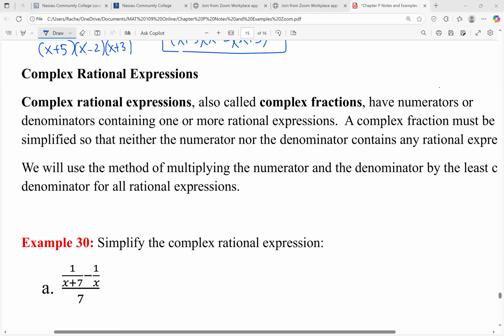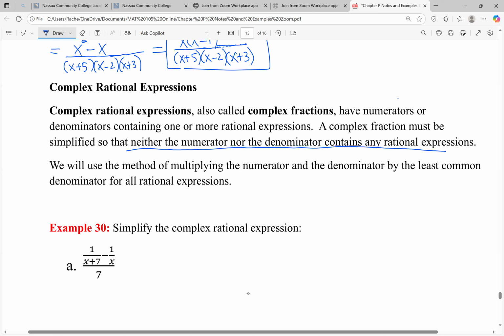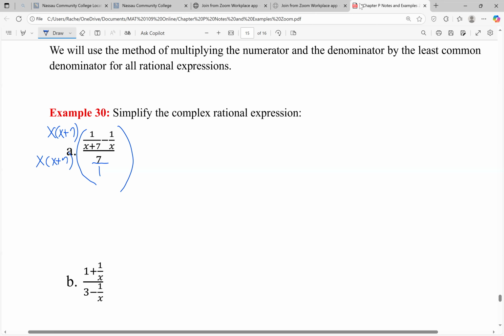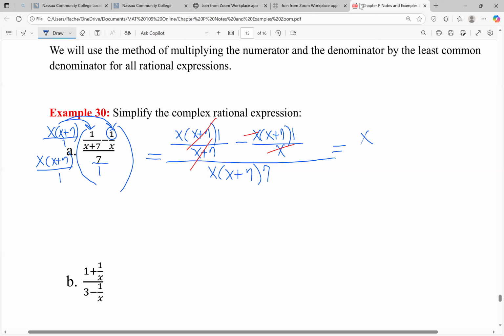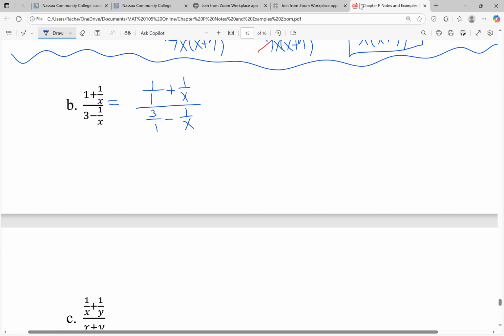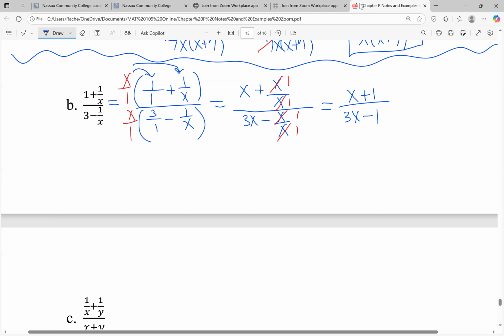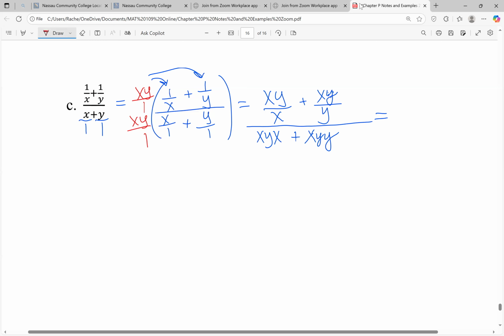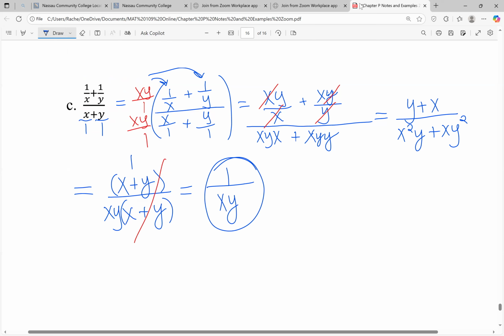Video 7 P 6 Part III